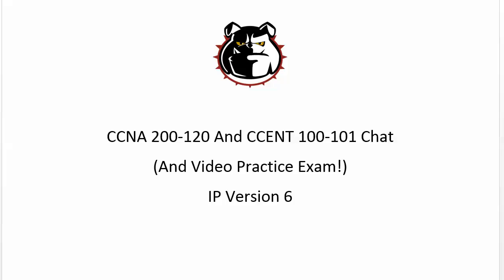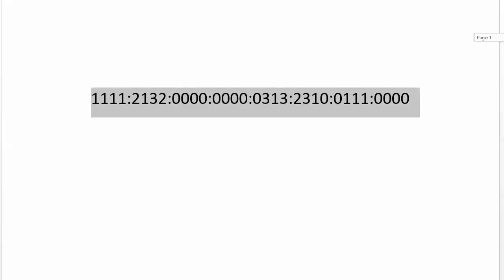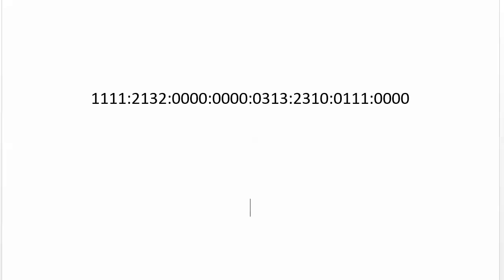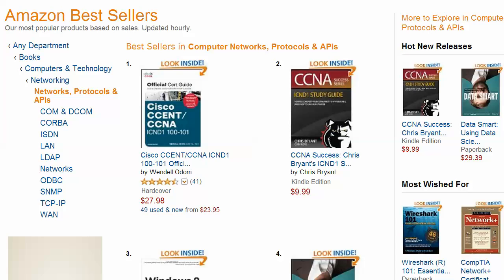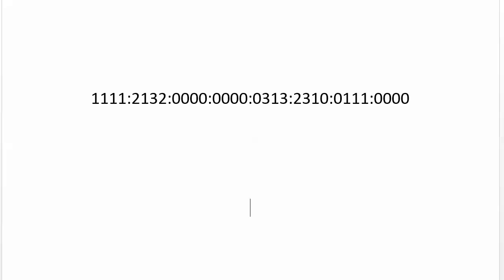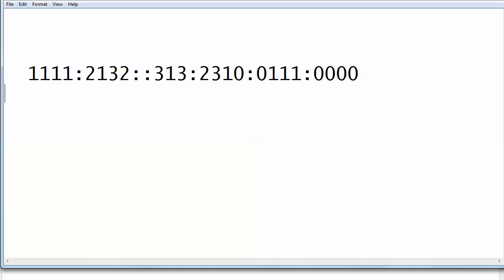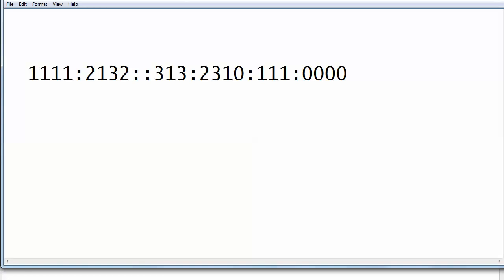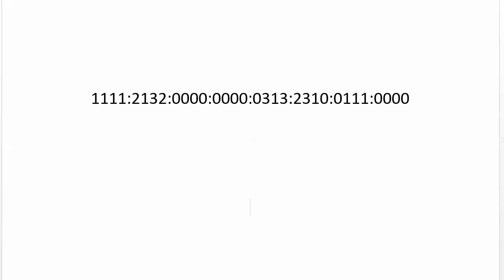CCNA Chat And Practice Exam: IP Version 6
Thanks for making my ICND1 Study Guide an Amazon #1 Bestseller in the Technology section!

My new series of CCNA Chats kicks off today with a discussion of IP Version 6 addressing, including a live lab (and a great study tip at the end) to help you succeed on your exams and in working with real-world networks!

Join me for free practice exam questions every day on the Bulldog Blog:

Chris Bryant
CCIE #12933
"The Computer Certification Bulldog"